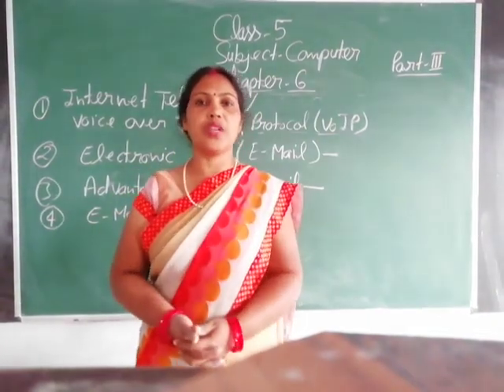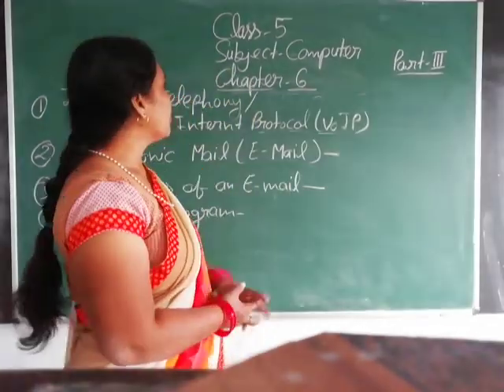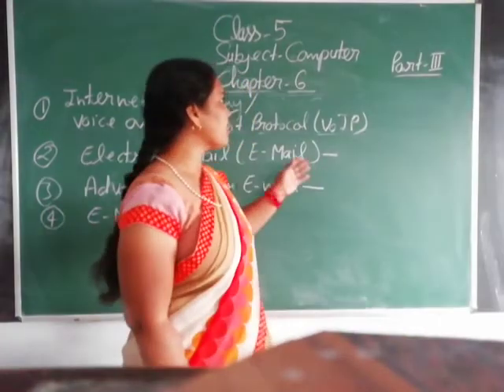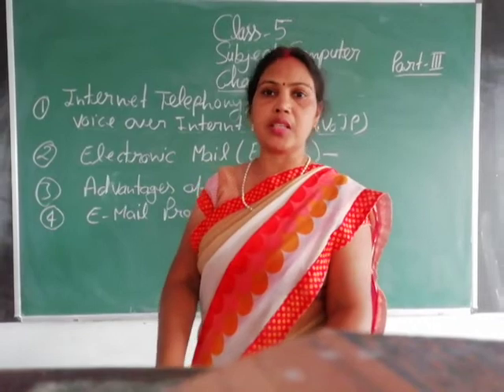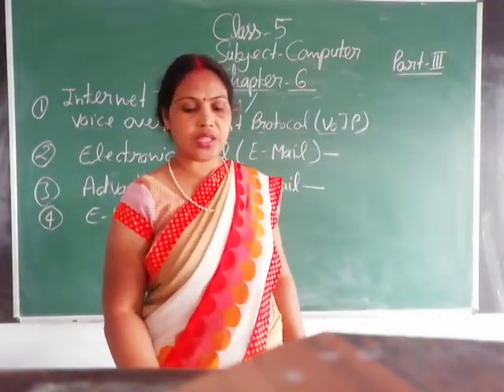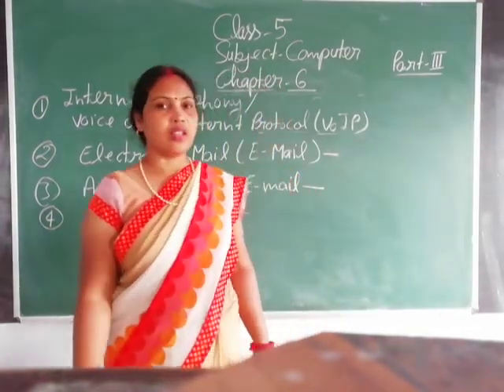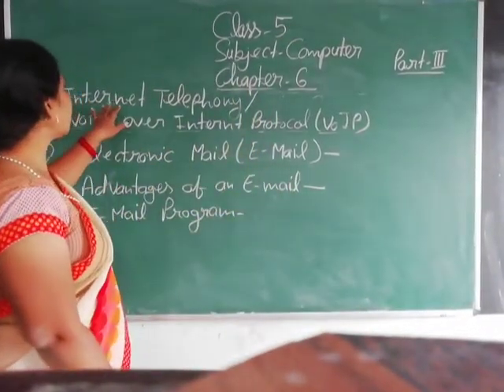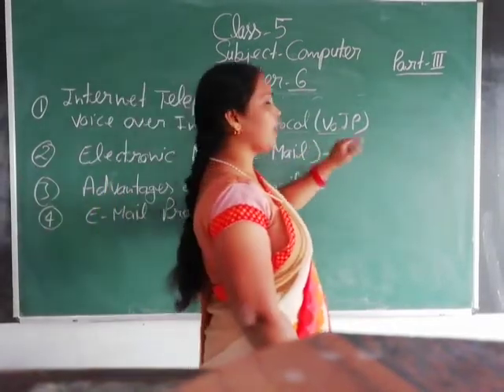Class-5 Computer Chapter-6 Part-3 By Madhu Srivastava